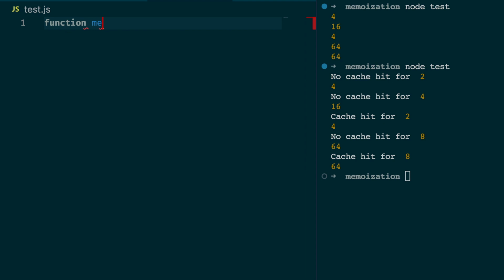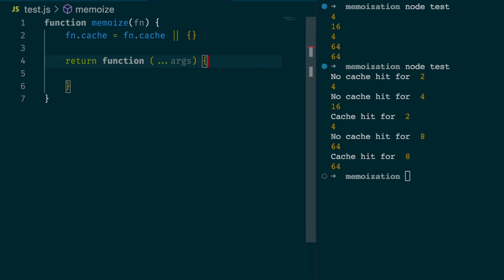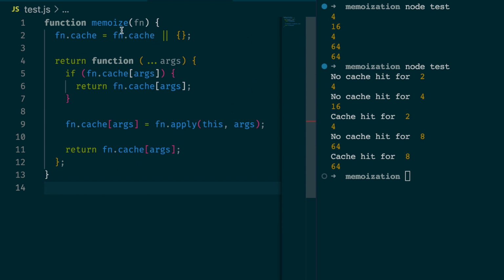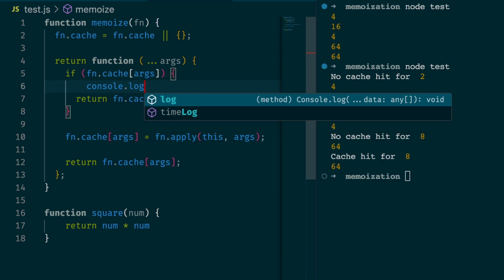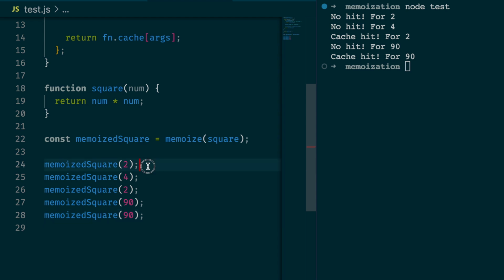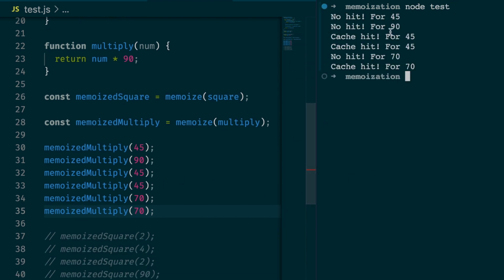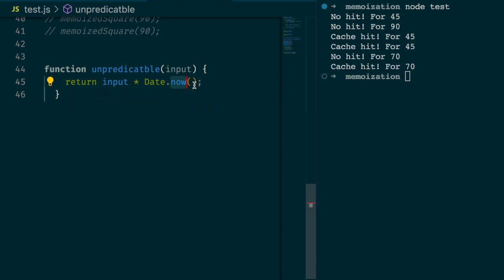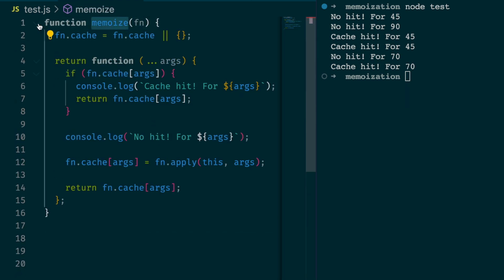Understanding Memoization In JavaScript III: Implement Generic Memoize Function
This generic function will return a memoized version of the passed in function.